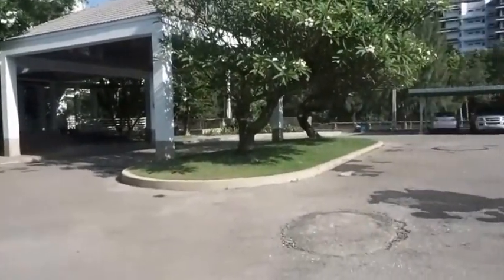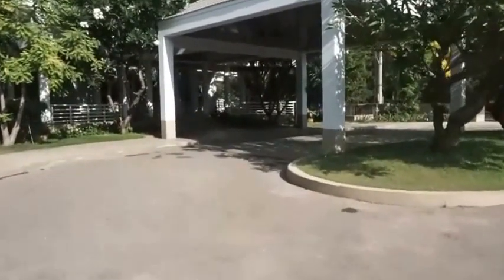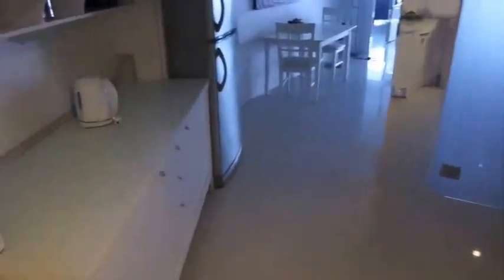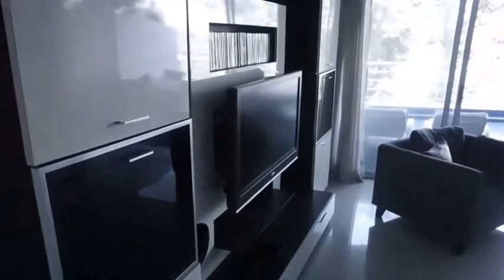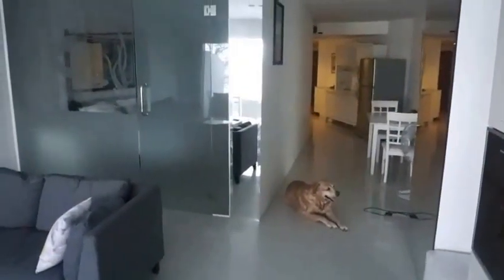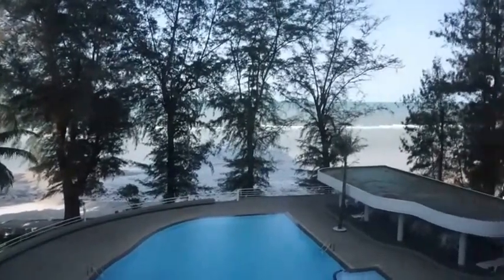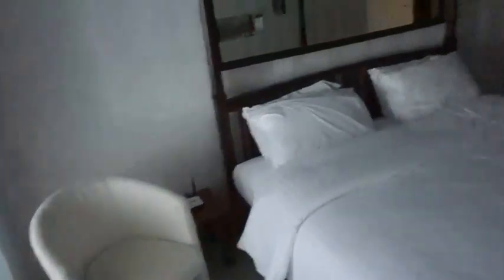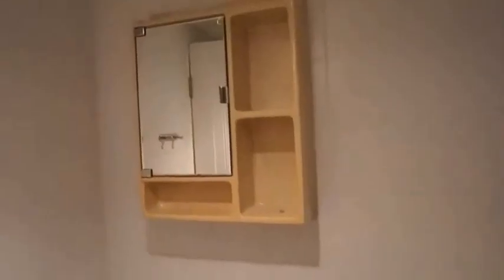Sandy Beach Condo For Sale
A Walk Around My Condo